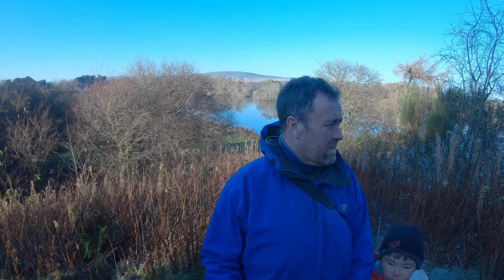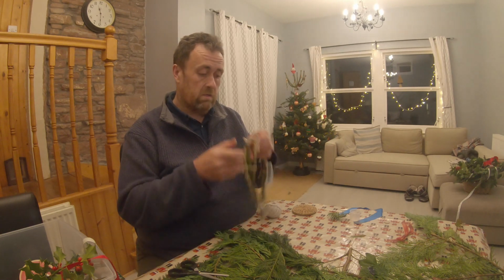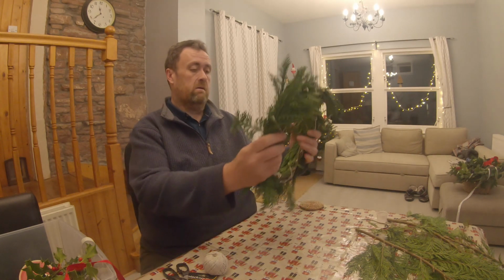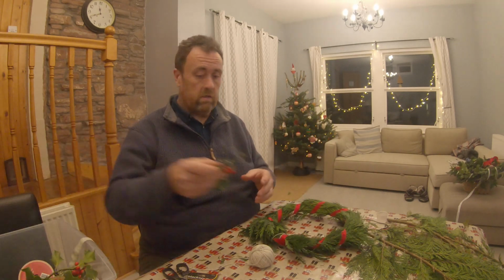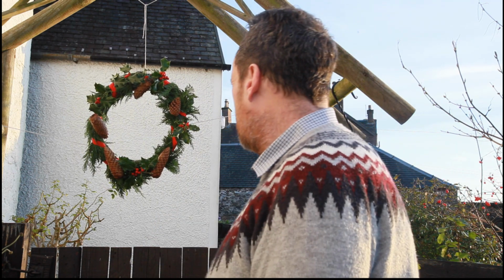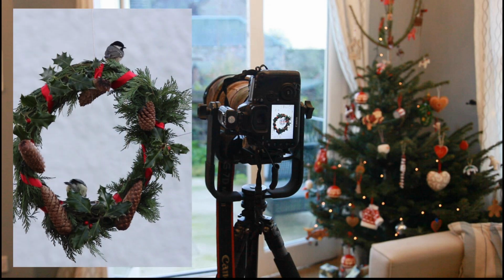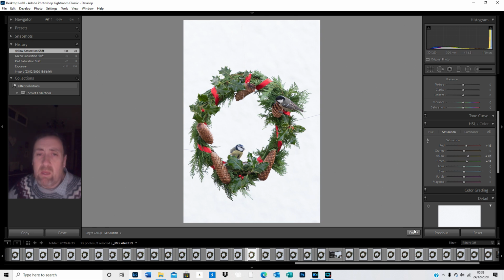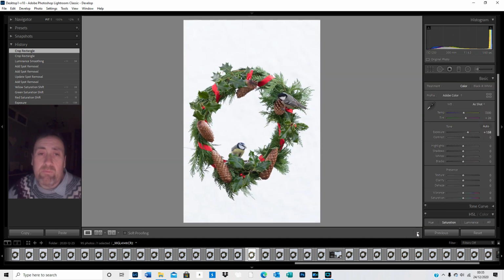Festive Garden Bird Photography. A fun project with the family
With a very strange Christmas following a very strange year I decided to get some family help for some very cheesy Christmas Wildlife Photography.

Making a Christmas wreath with a wildlife twist.

Have a great Christmas, Stay Safe and look forward to many adventures in 2021.

Ian

or from

Jamesfield Farm, Cupar KY14 6EW
Naturelle, 59 Castle St, Forfar, DD8 3AG
Foster’s Farm Shop. Unit 1, Old Brechin Rd, Forfar, DD8 3DX
Hamilton Kerr. 2 High Street, Kirriemuir DD8 4EY
Glamis Galley. Castle Road, Forfar DD8 1RJ